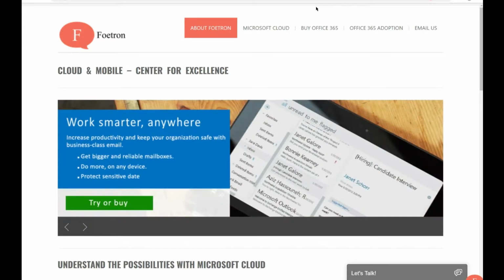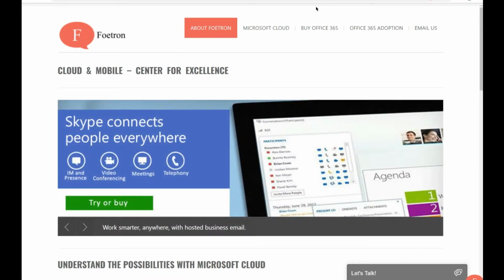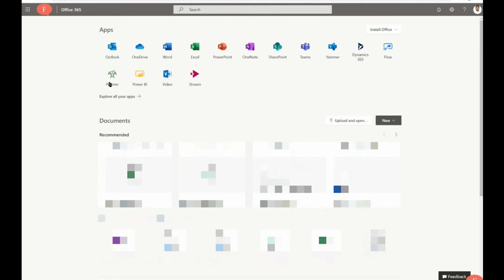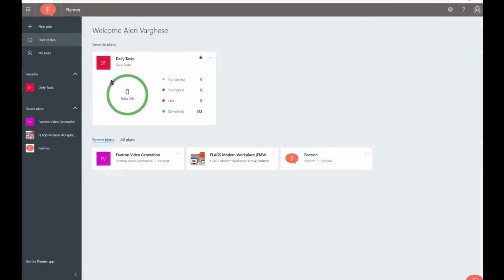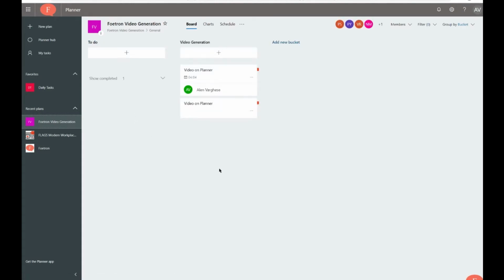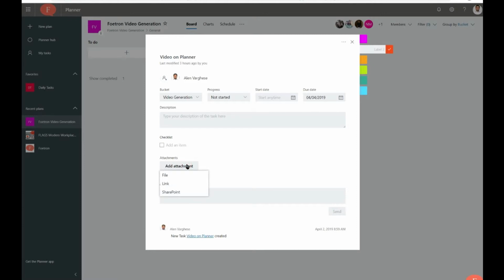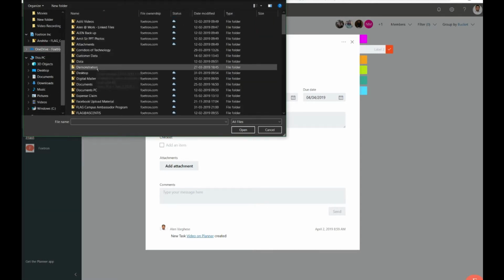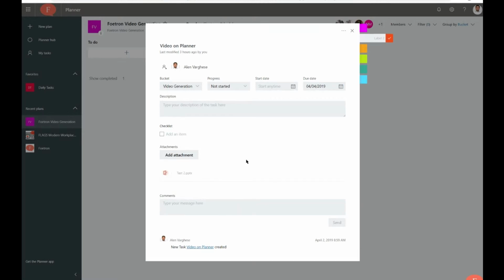How to create task in Planner with better efficiency and security using OneDrive?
This video shows how two tools from Office365 suite can be effectively used together to collaborate, manage tasks and ensure dataSecurity at the ModernWorkplace which is digital, agile and works on the go!